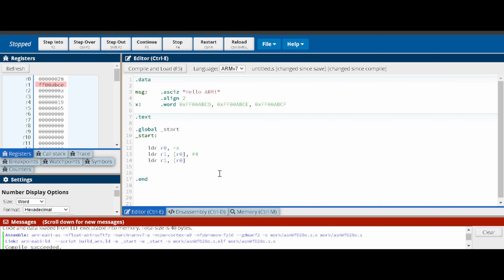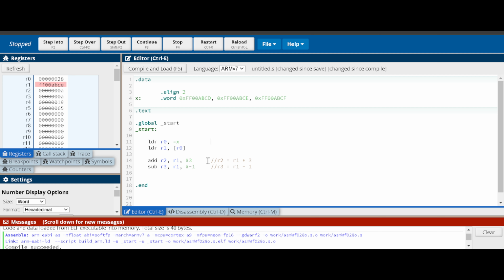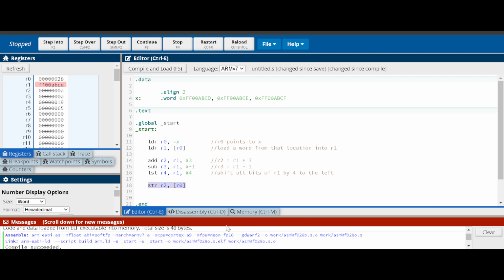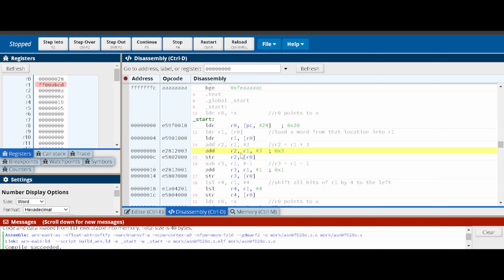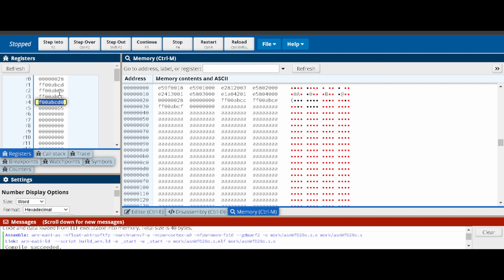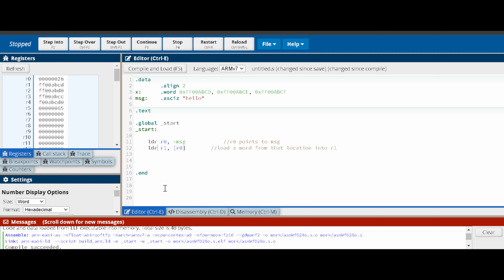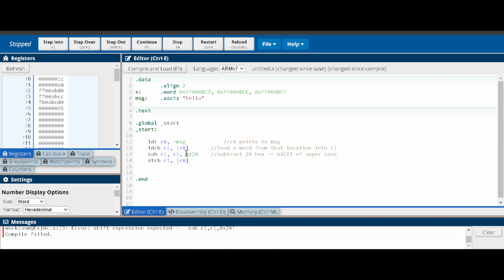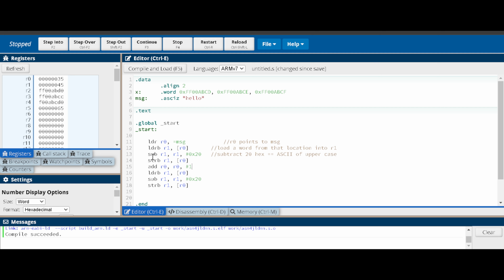ARM Assembly for Beginners-5-Data Processing Instructions & lower-to-upper case characters code e.g.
This video covers data processing instructions (add, subtract, and logical shift left), and how loading-storing from memory works. The video presents an example of loading integers from memory, manipulate their values and storing them back. It also shows an example of converting characters from lower to upper case.